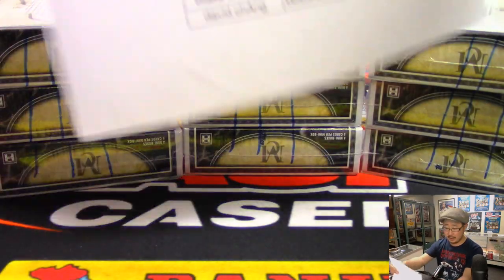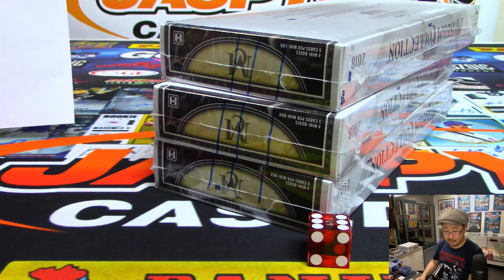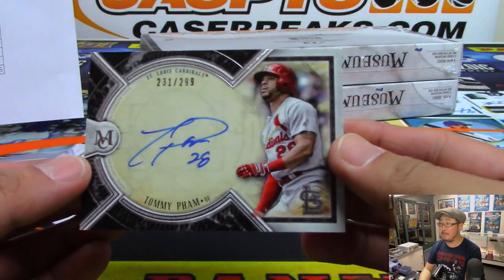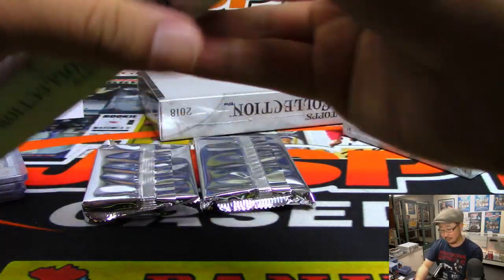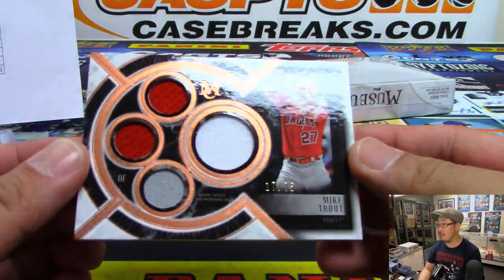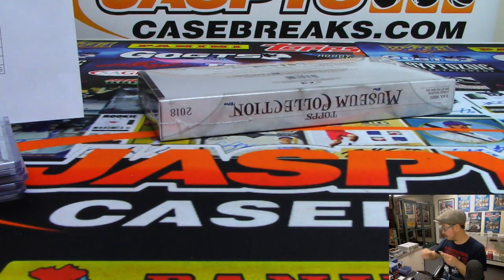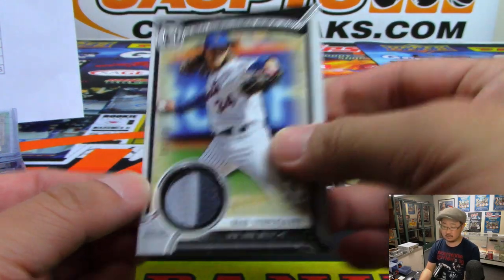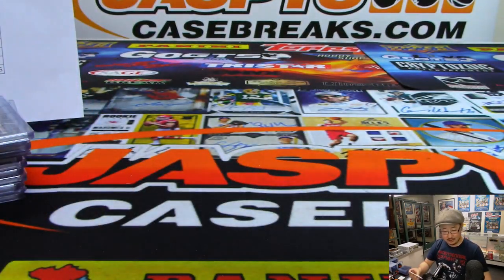Fr, 04/05/19 || 3Box (1/4) PYT #2 || 2018 Topps MUSEUM COLLCETION Baseball (MLB)